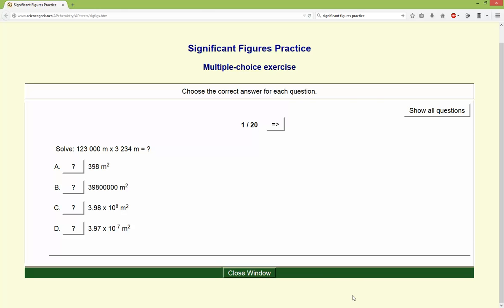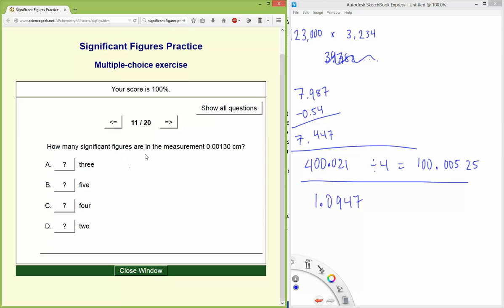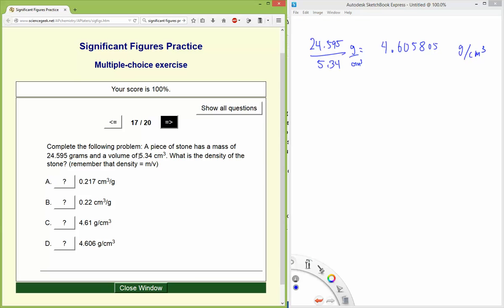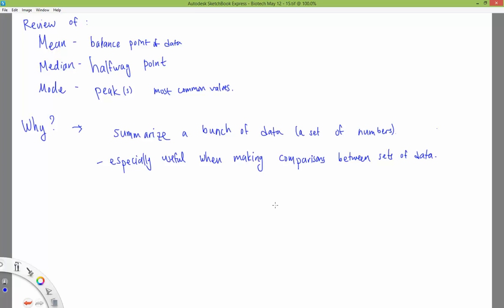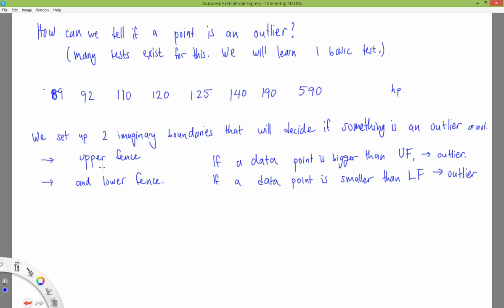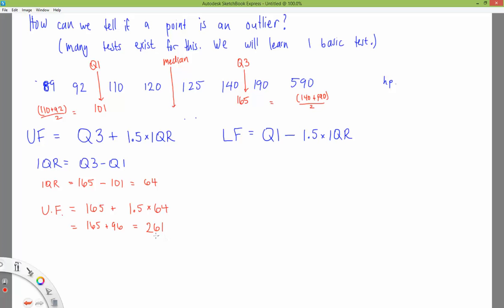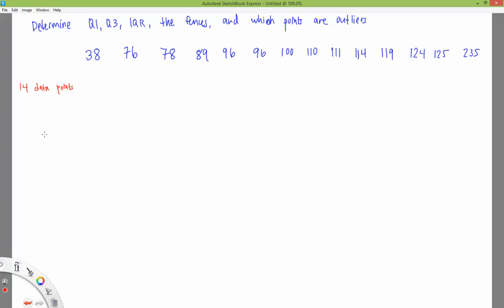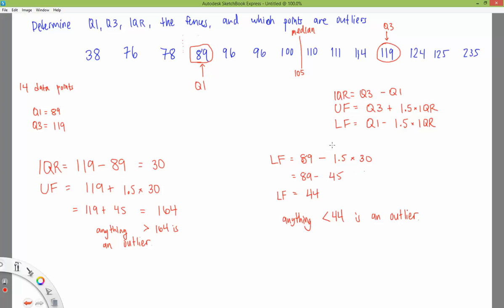Biotech May 12 Part 4